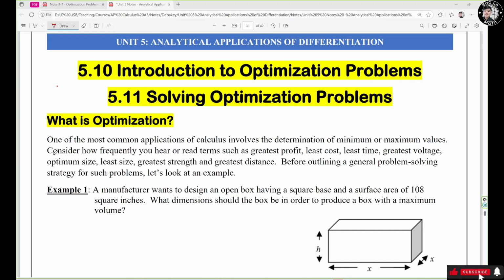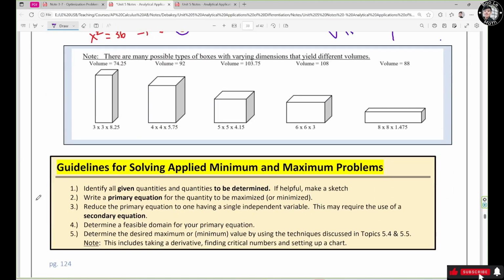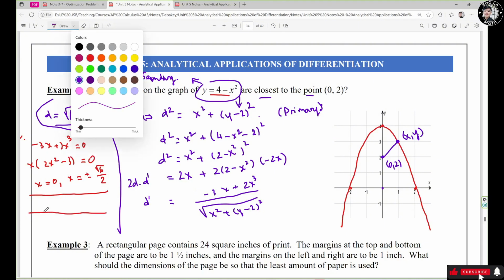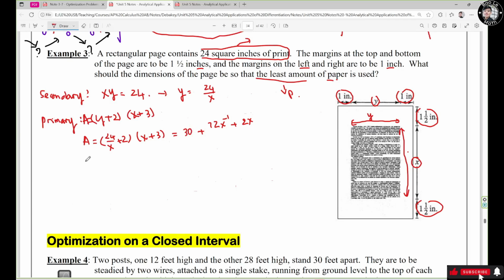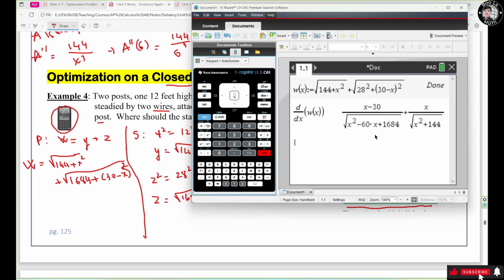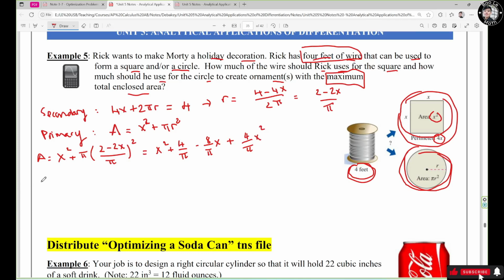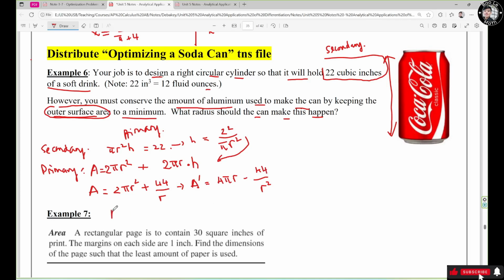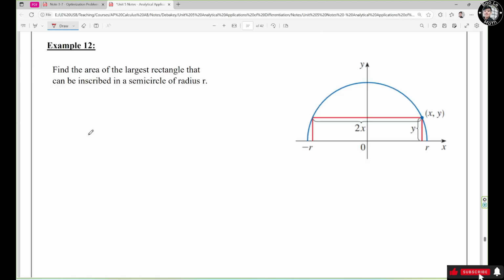AP Calculus AB/BC | Topic 5.10-5.11 | Solving Optimization Problems in Minutes!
In this video, we dive deep into AP Calculus AB/BC Topics 5.10 and 5.11, where we learn how to tackle Optimization Problems. This is a key application of derivatives where we use critical points and calculus techniques to solve real-world problems that involve maximizing or minimizing quantities.

We'll begin by introducing what optimization problems are and why they’re important in mathematics, science, and engineering. Then, we’ll guide you through a step-by-step process to:

Identify what is being optimized

Write constraint and objective equations

Use derivatives to find critical points

Determine whether these points represent a maximum or minimum

Interpret your answer in context

You'll see classic examples like finding the dimensions of a box with the largest volume, minimizing cost or distance, and more. These problems help you connect algebra, geometry, and calculus into one meaningful application.

This video is packed with practice, visuals, and clear explanations to make even the most challenging optimization problems manageable. Perfect for AP Calculus students preparing for tests, quizzes, or the AP Exam.